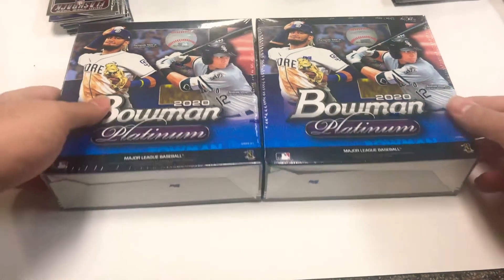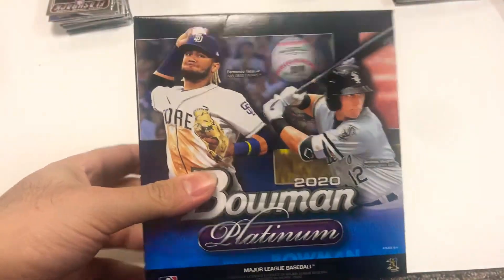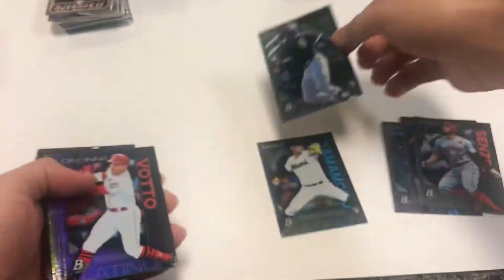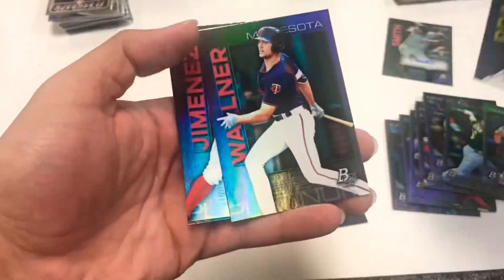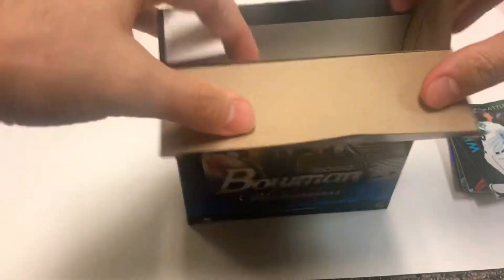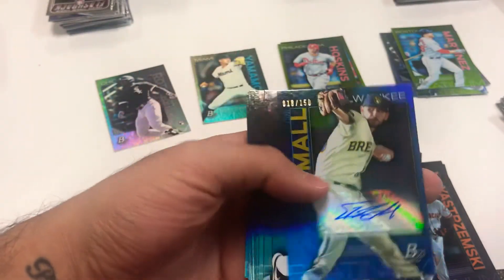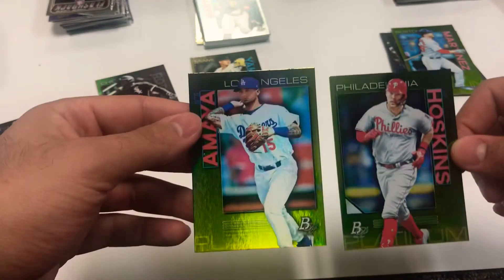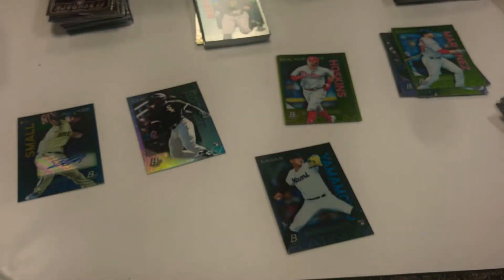2020 BOWMAN PLATINUM MEGA BOX BREAK (2) BOXES | 1 AUTO PER BOX + 2 CHARTREUSE PARALLELS | BIGBREAK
Hello everyone. Hope all is well!

We have 2 Mega Boxes for you in this video of 2020 Bowman Platinum.

Each box comes with 23 cards including 2 Chartreuse Parallels and 1 Autograph.

This is our first look at this stuff as it just dropped today and we happened to pick some up.

We’ll continue to bring new products and some exciting rips on the regular.

- BigBreak